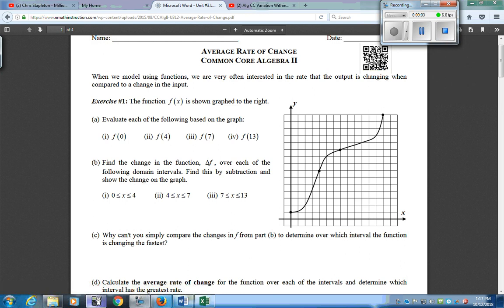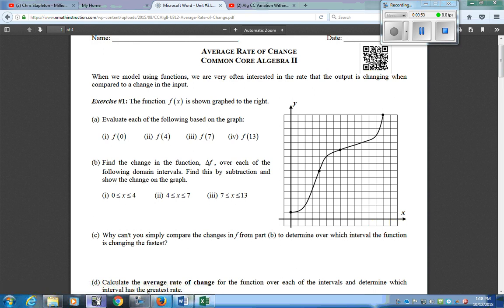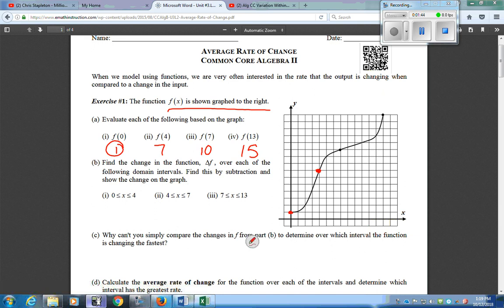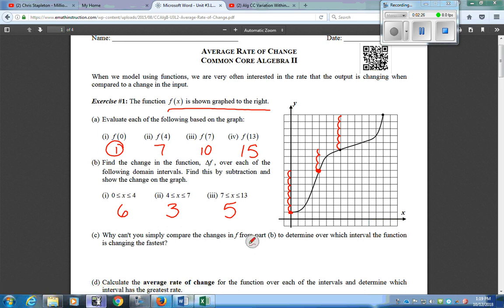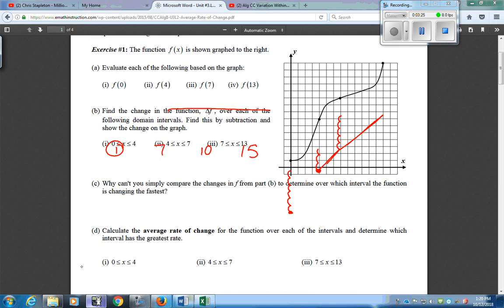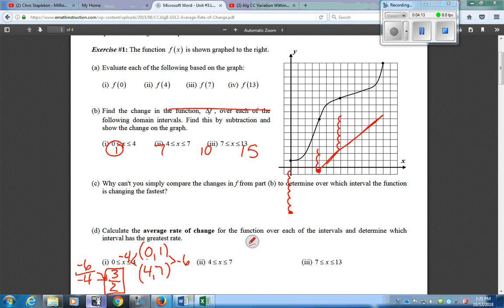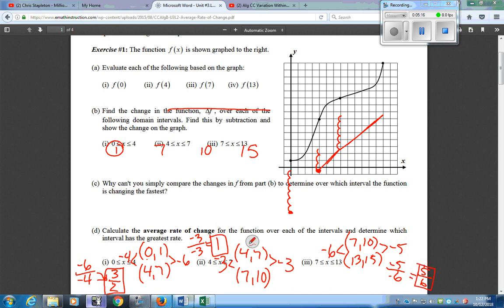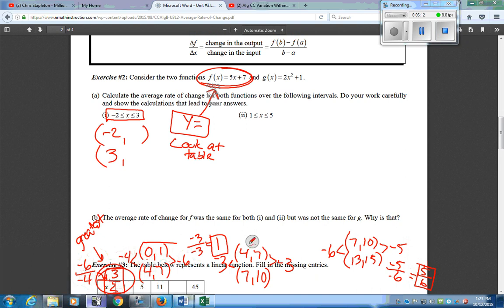Alg 2A CC Average Rate of Change